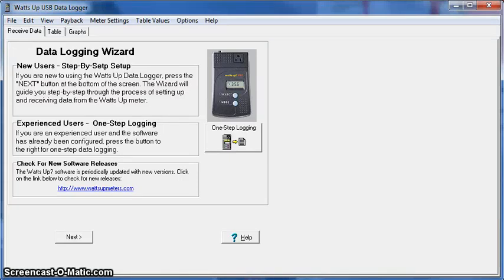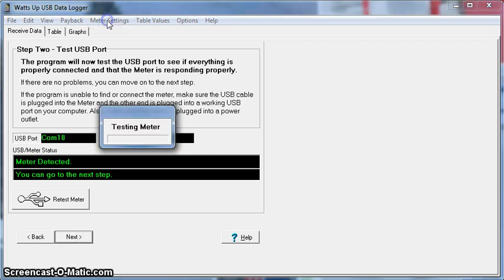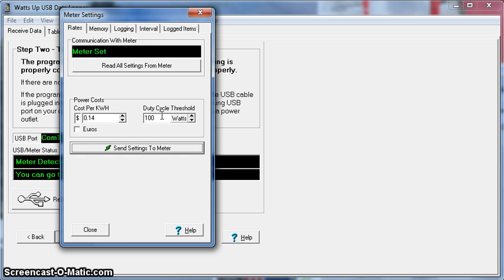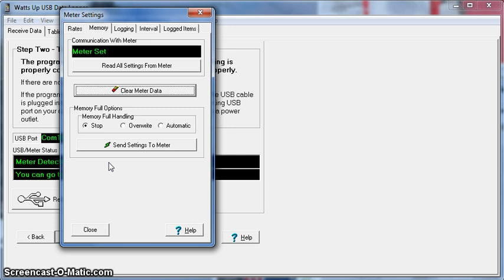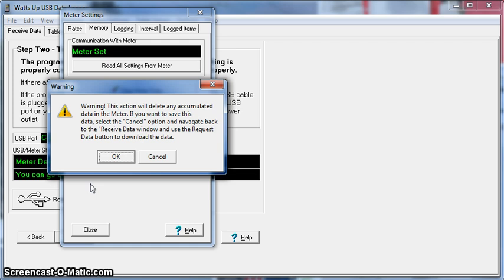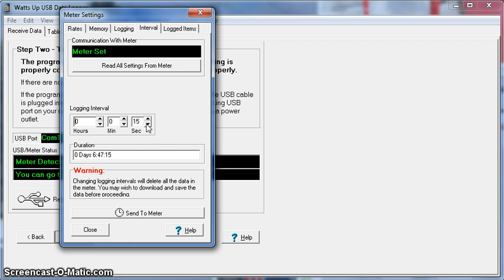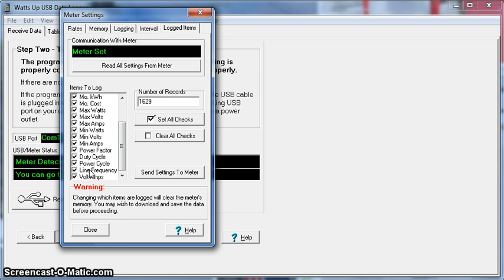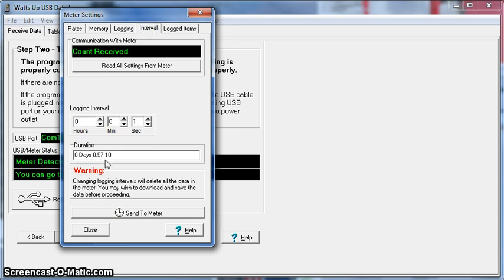How to Configure a Watts Up? Meter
This video will teach you how to use Watts Up USB Data Logger Software on your PC to configure your Watts Up? Meter before performing any experiment.

For more about Watts Up?